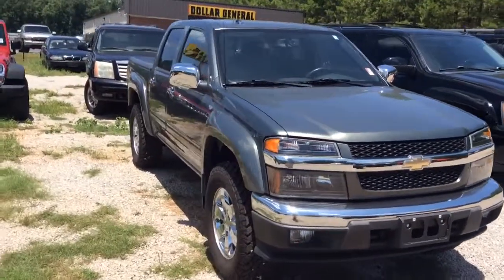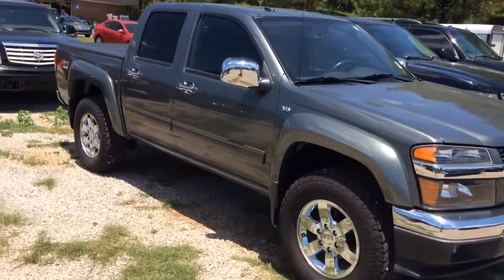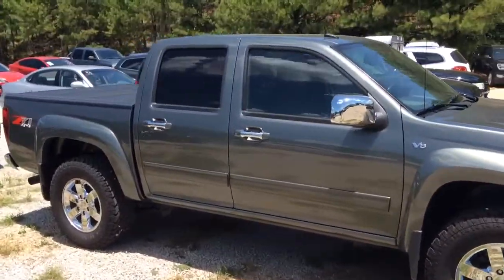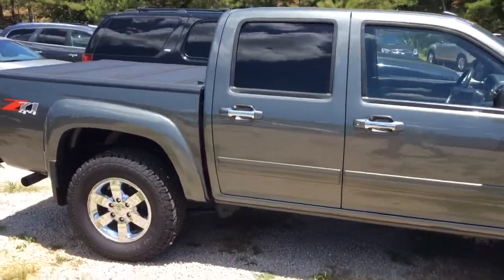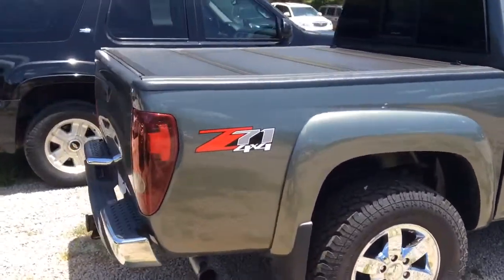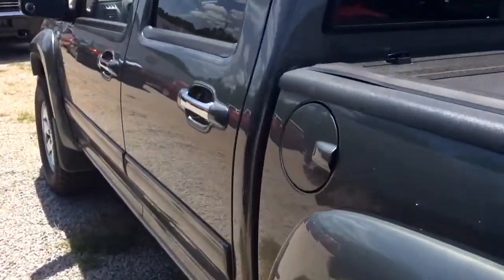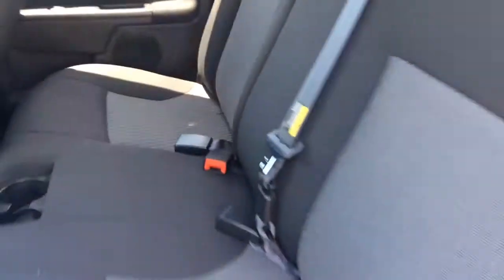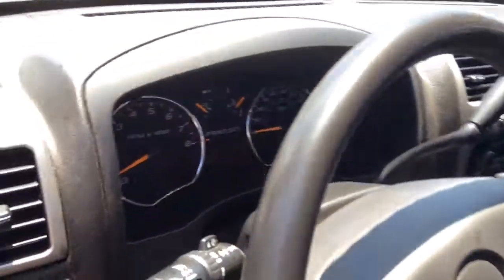YOUR NEW COLORADO GABE